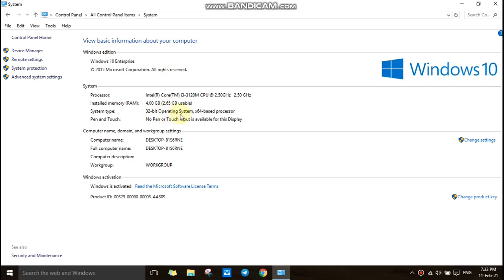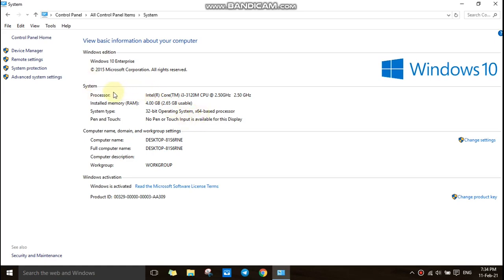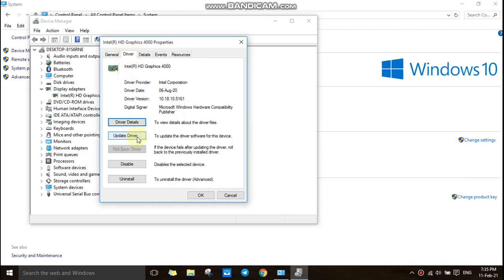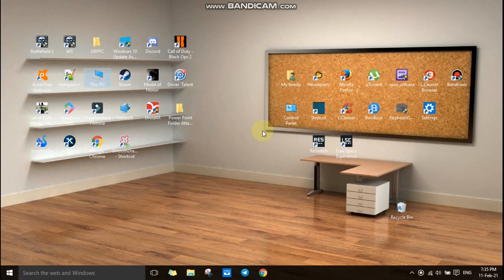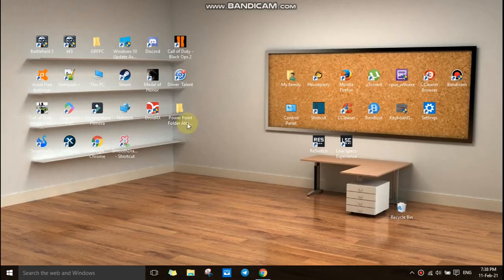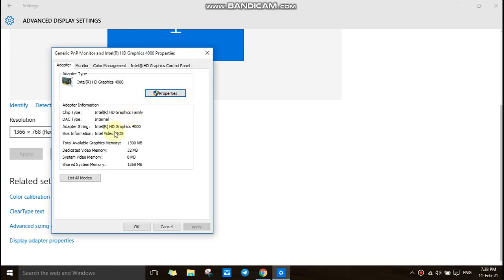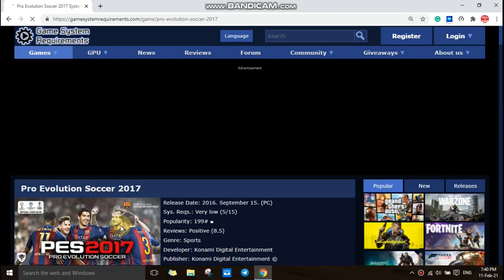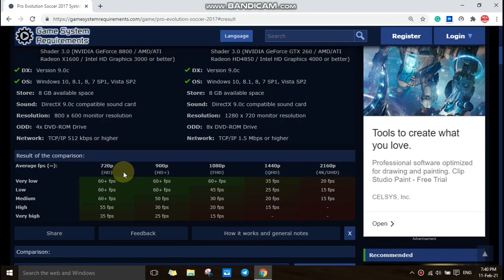Things You Must See Before You Download Any Game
Guys, you must see this video before you download any game.